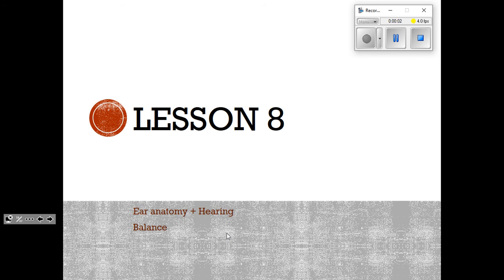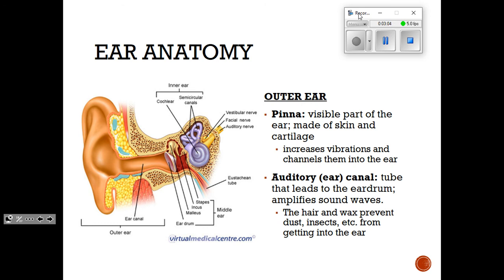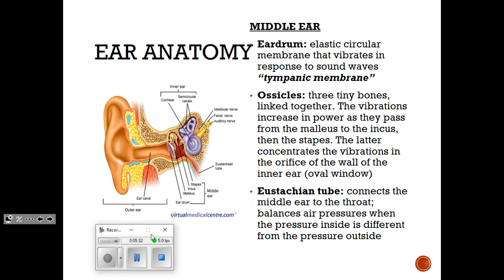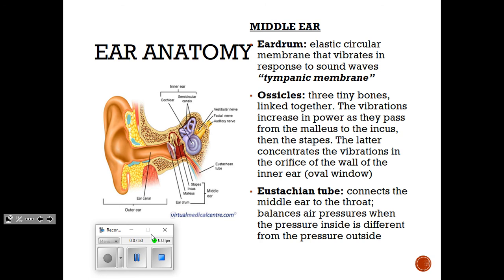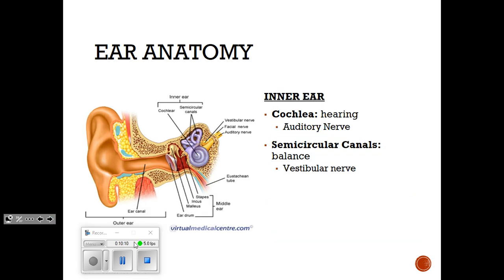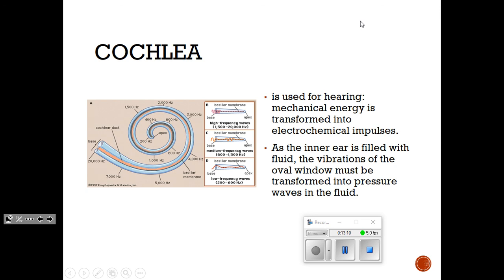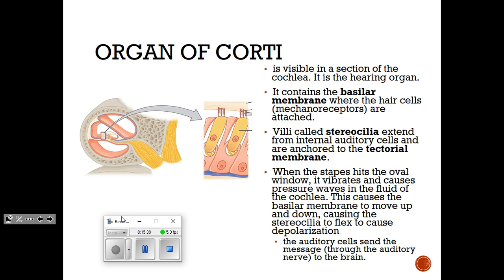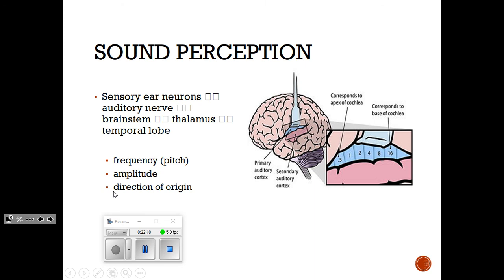2021 11 30 Bio30E Unit 3 Lesson 8a Hearing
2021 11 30 Bio30E Unit 3 Lesson 8a Hearing